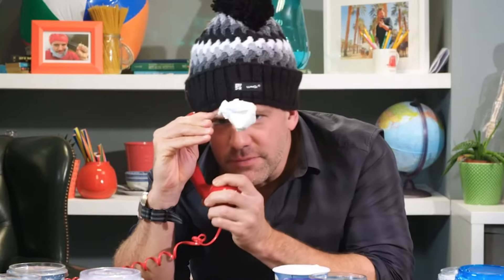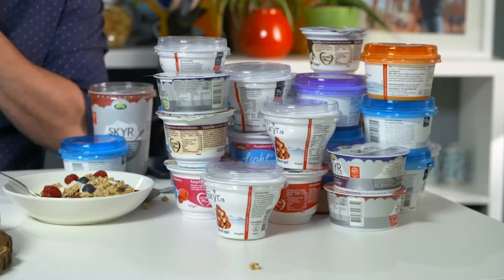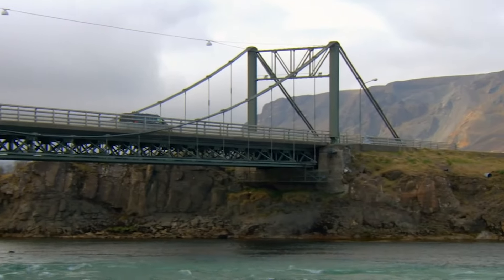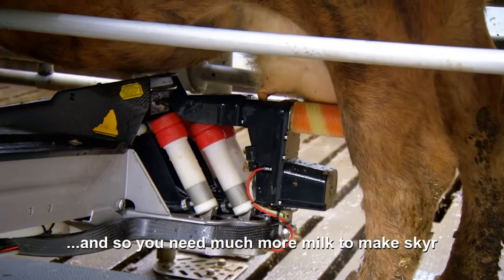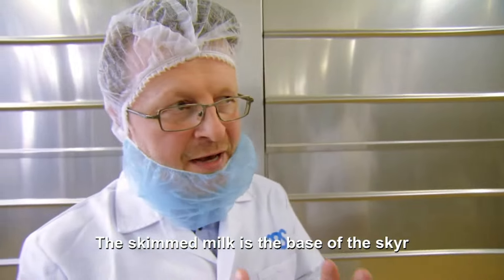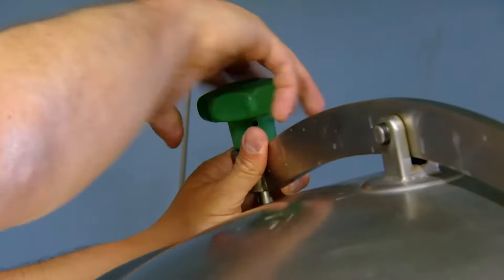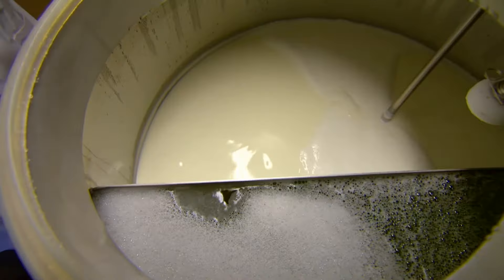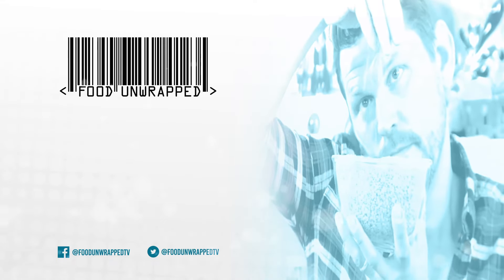How is This Icelandic Yogurt Fat Free? | Food Unwrapped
Jimmy travels to Iceland to discover the secrets of a new kind of Yogurt that apparently has 0% fat?